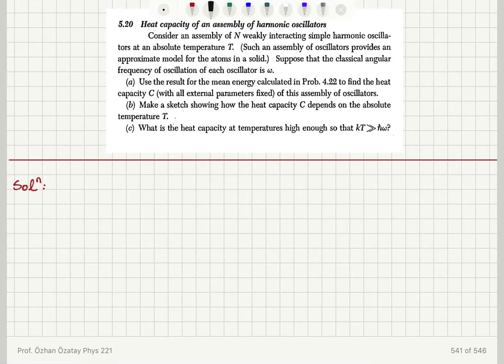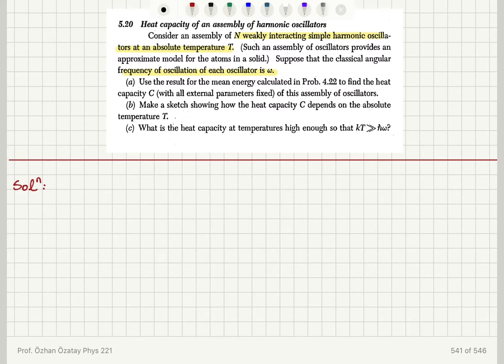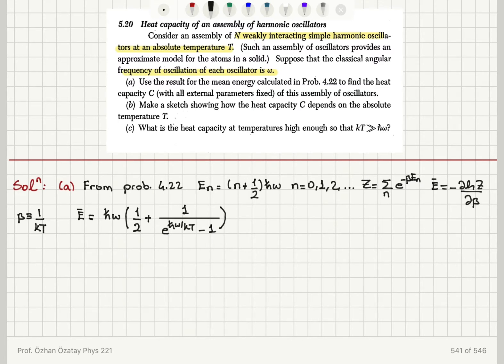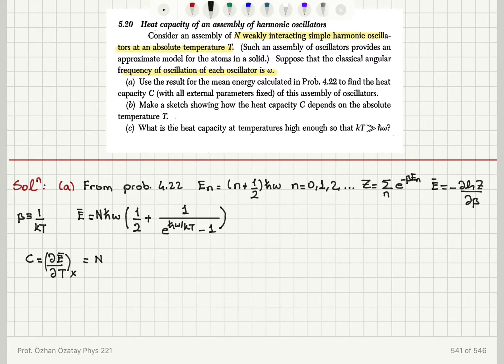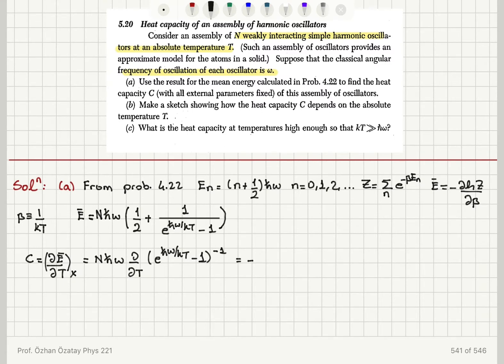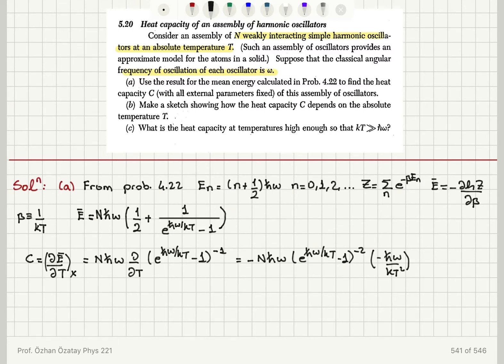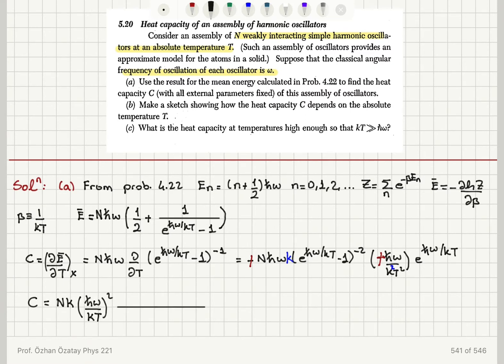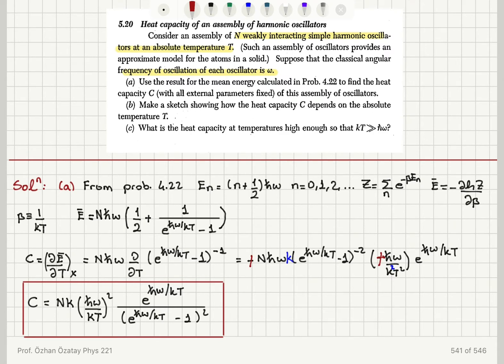5.20 Heat capacity of an assembly of harmonic oscillators